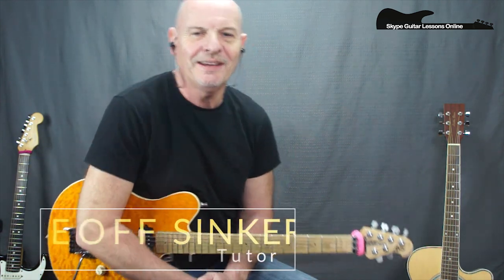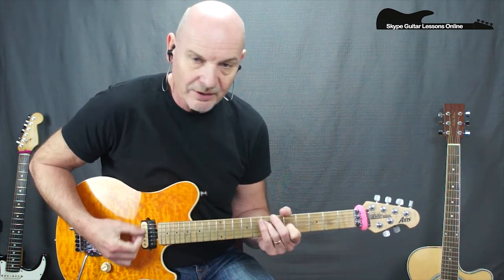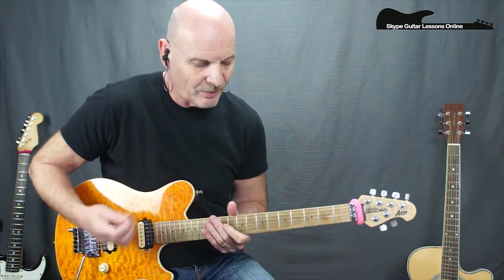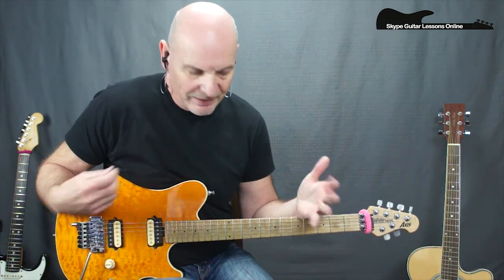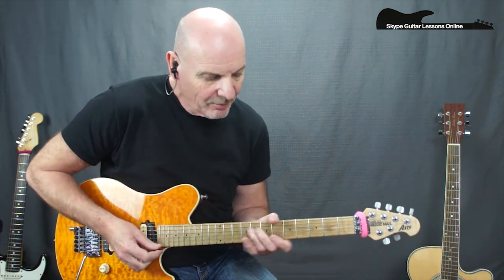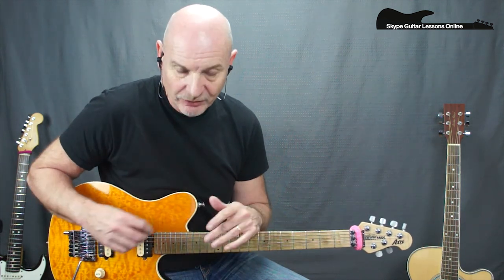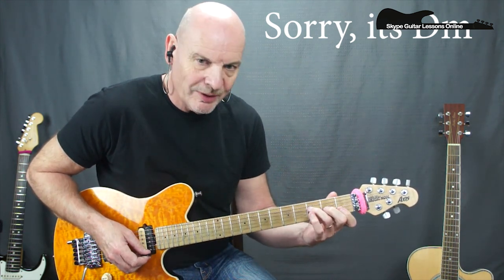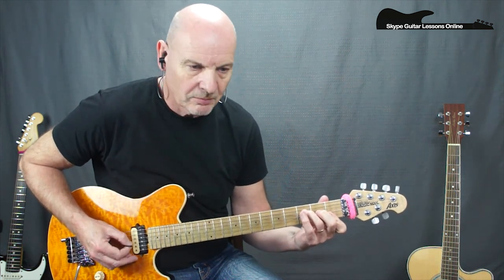Genesis - Your Own Special Way - Guitar Lesson Tutorial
How to play Your Own Special Way by Genesis.

I have seen a number of versions of this song covered on the internet but after researching the way Mike Rutherford played the song I realized that the vast majority where wrong when it came to playing the 3 main chords voicing. C - CMaj6 - CMaj7

I know it's from Wind And Wuthering not Trick Of The Tail. Sorry for that error.

Recorded for Genesis' eighth LP, Wind and Wuthering, "Your Own Special Way" was selected as the album's single and released in February 1977 (two months after the LP's release).

Backed with "In That Quiet Earth" in the U.S., it charted and became the band's second minor hit after "I Know What I Like (In Your Wardrobe)." Mike Rutherford's first solo song, it wasn't typical Genesis material at the time, although it pointed at the direction the band would take within three or four years. A ballad in 3/4, "Your Own Special Way" is a simple love song with country stylings and an instrumental bridge pasted in the middle, as if the composer felt the song wasn't progressive enough (the single edit omitted the bridge to better results).

Coming on the record right behind the highly complex "One for the Vine," it produced an anticlimax.

The song wasn't very appreciated by the fans back in 1977 and it was performed live only a few times on the Wind and Wuthering tour. It was temporarily brought back to life for the We Can Dance tour in 1992. John Wetton (on the tribute album The Fox Lies Down) and Steve Hackett (on his Watcher of the Skies: Genesis Revisited) recorded cover versions that added very little to the original.

For my Free Beginners Guide to Major Scale Music Theory please click on this